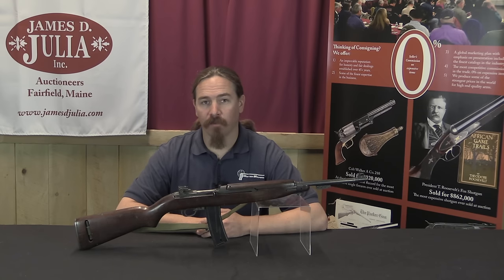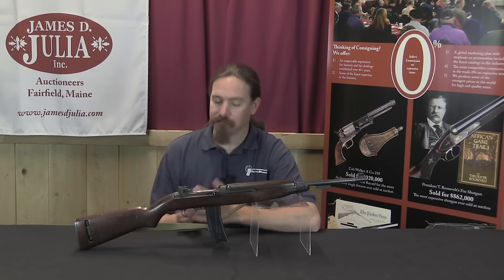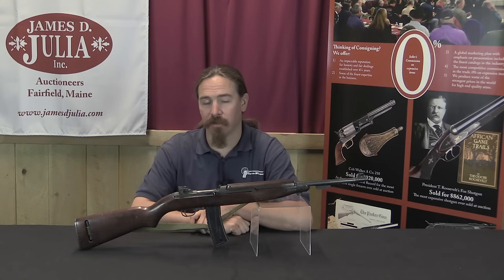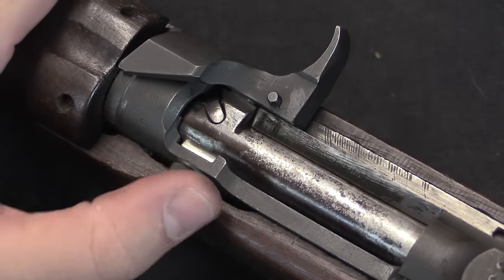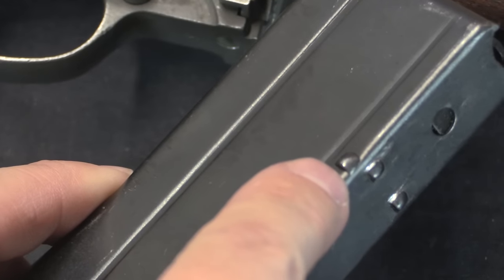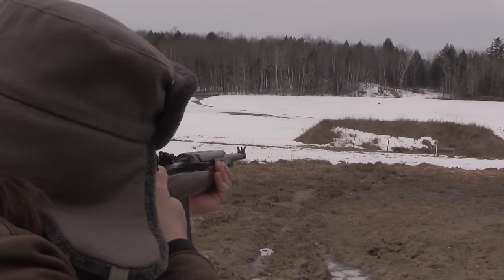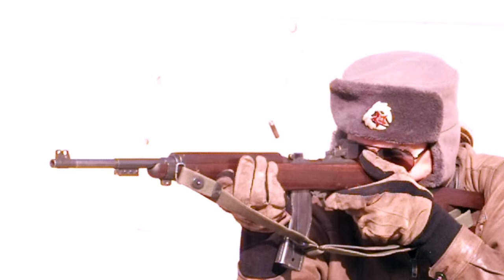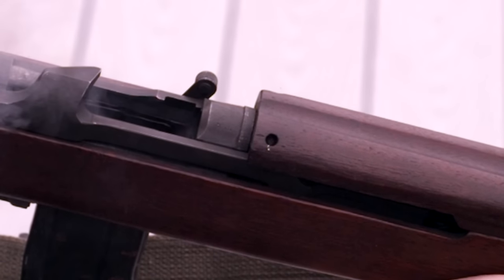M2 Carbine: Assault Rifle or Submachine Gun?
The M2 Carbine was a mechanically simple modification of the M1 Carbine to allow fully automatic fire. The fire prototypes of the M1 Carbine had actually been selective-fire guns, but that requirement had been dropped by the time the Winchester design was officially adopted as the M1. It was a feature quickly requested by troops once the Carbine entered active service, though.

In 1944 the US Army acknowledged this, and introduced the M2. A total of 217,000 were manufactured at the end of WW2, and did see limited service on Okinawa - and then extensive use in the Korean War and Vietnam War.

The M1 Carbine has long generated controversy among those attempting to rigidly define its role, as it falls awkwardly between the notion of submachine gun and assault rifle, firing a cartridge that is clearly more powerful than a pistol round but equally clearly less powerful than an intermediate rifle round. Its originally intended role was as a personal defense weapon more effective than the 1911 pistol, and in service it always scored high marks for handiness and poor marks for combat effectiveness. The opinion of soldiers using the Carbine in either its M1 or M2 form was very much dependent on what role they expected it to serve.

In my opinion, its light weight and stock design make it a sub-optimal submachine gun, and its light cartridge makes it a sub-optimal assault rifle. But if you need a light and handy carbine to carry a lot and only use in emergencies, it is hard to beat for its time.